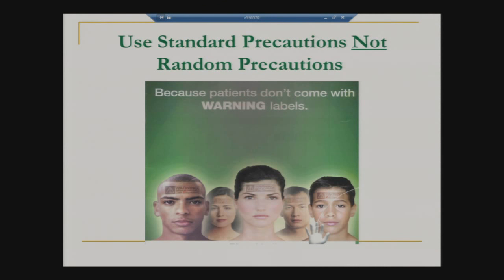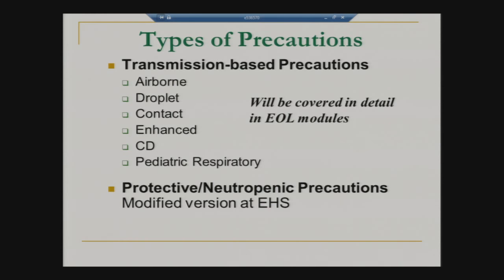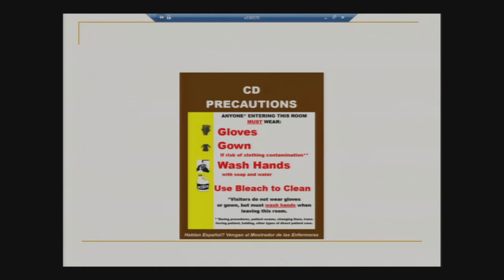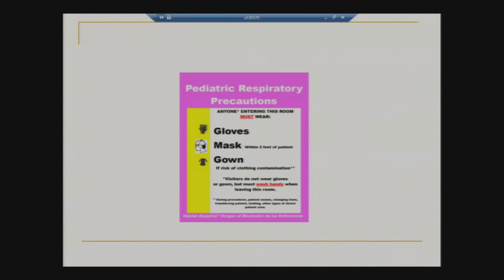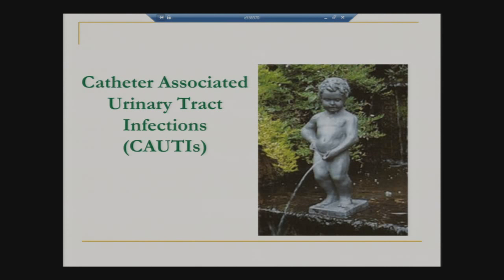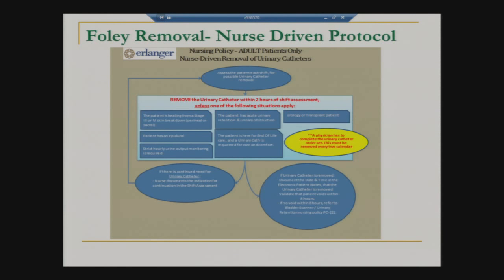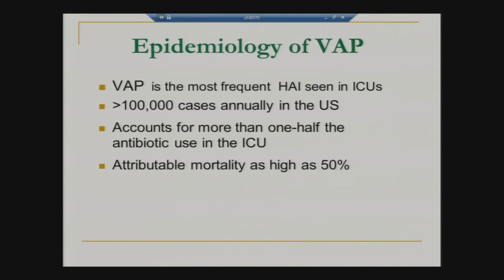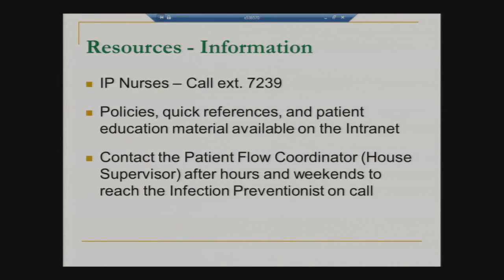NSO Infection Prevention